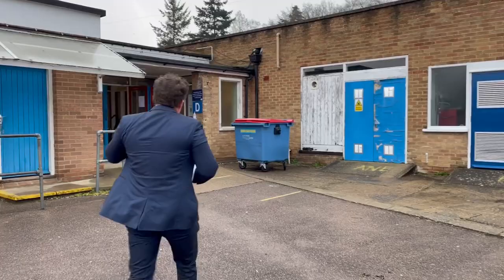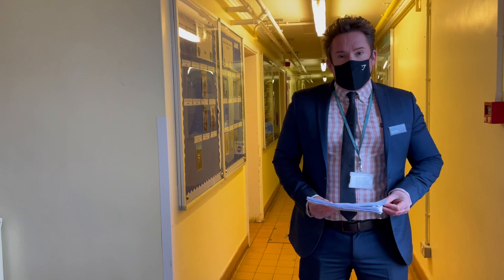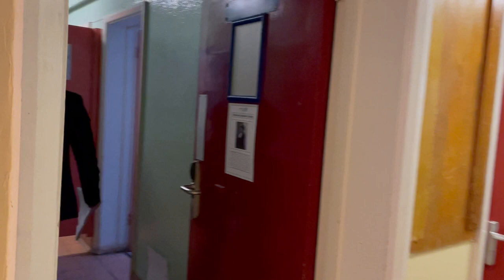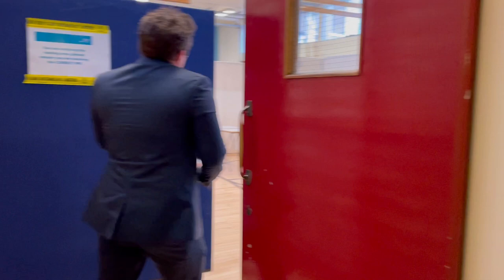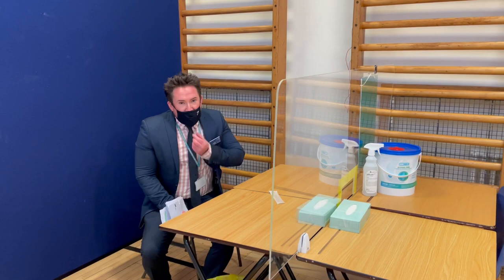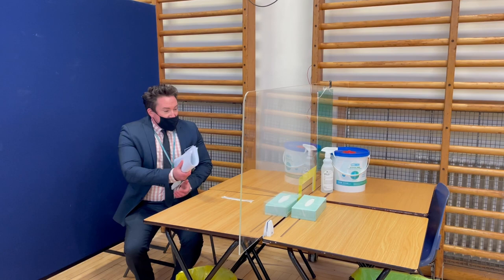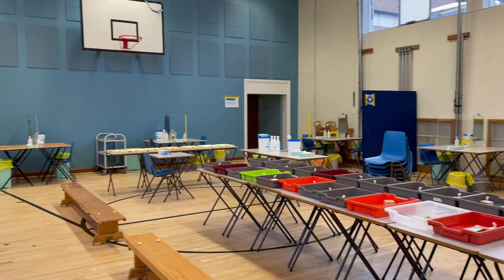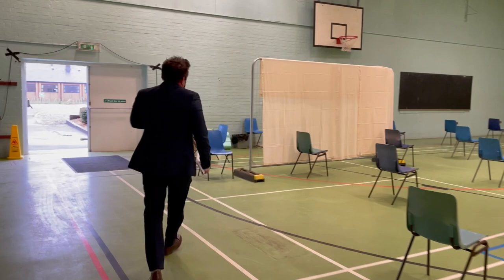Returning to College March 2021